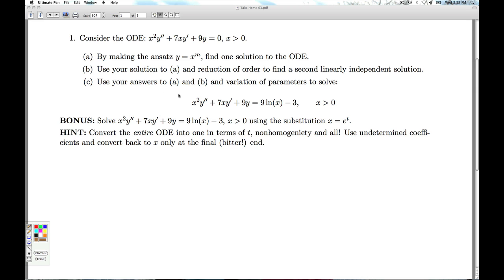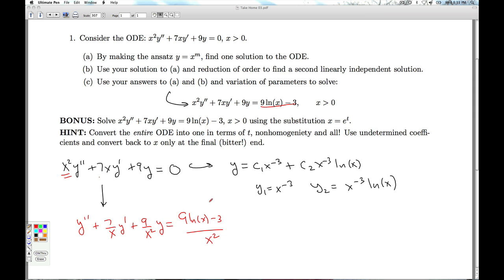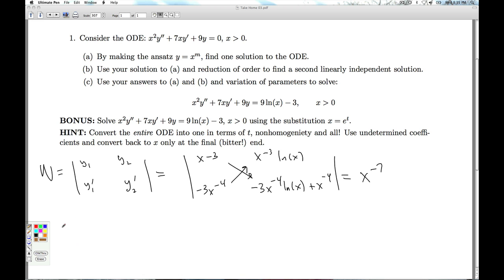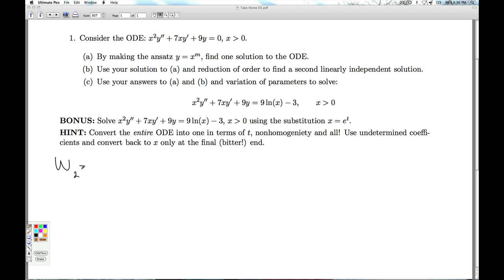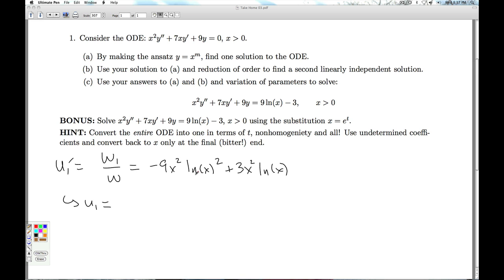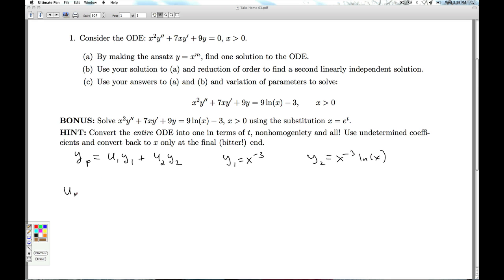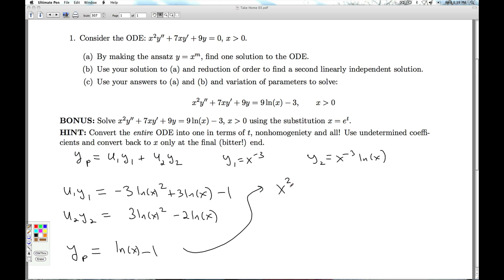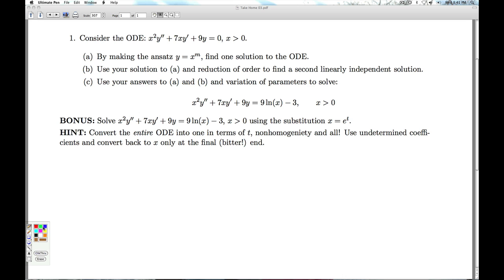Math 2850 Take Home 03 Part 02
We solve a non homogeneous linear ODE using variation of parameters.